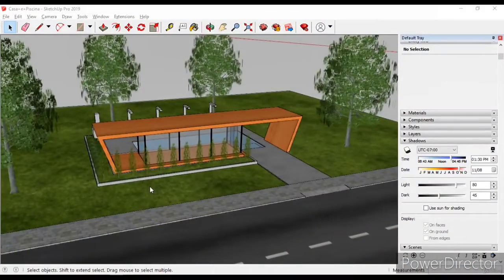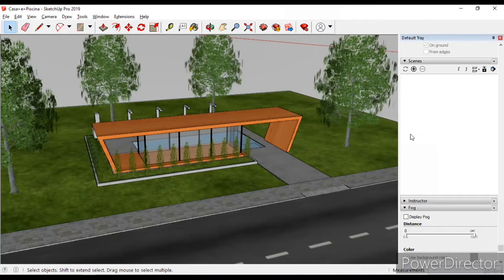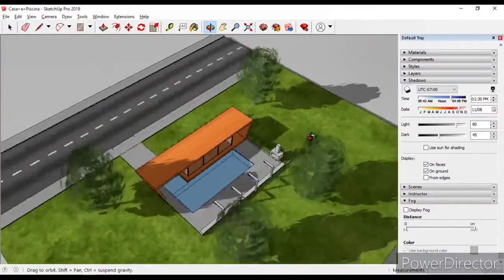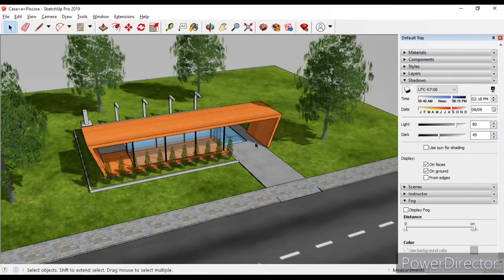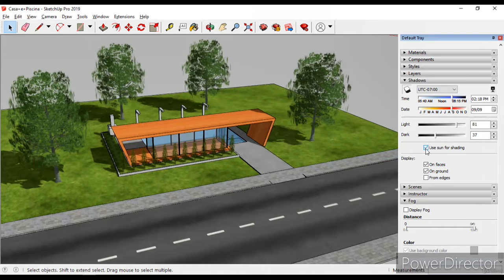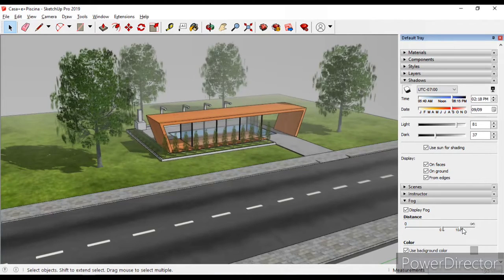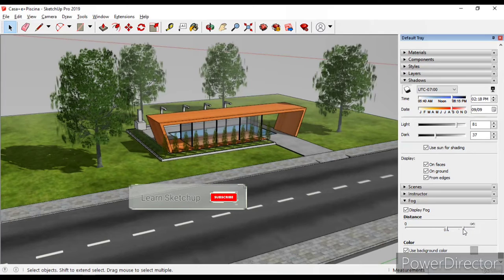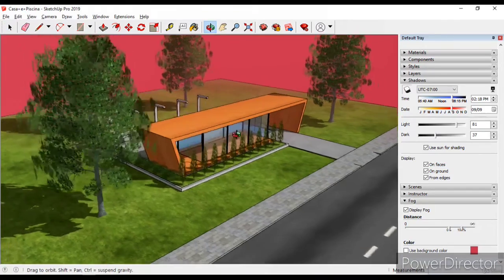Google Sketchup Training Session 7 - Create Shadows And Fog In Sketchup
In today's episode we will be talking about Create Shadows And Fog In Sketchup and what Google Sketch-Up is all about step by step So Learn Google Sketch-Up the fastest way.